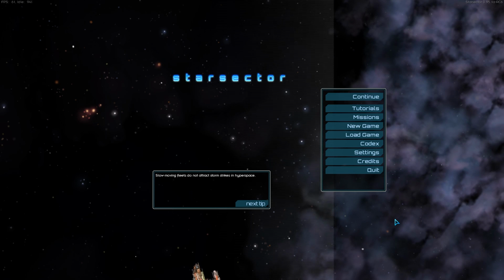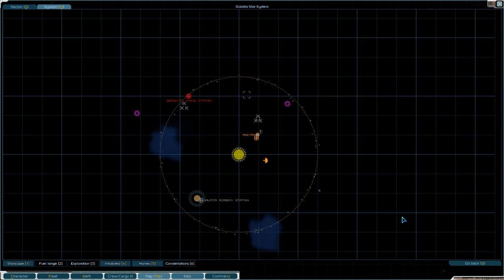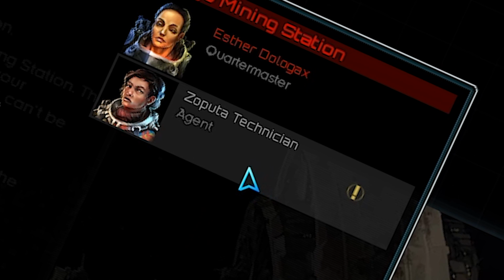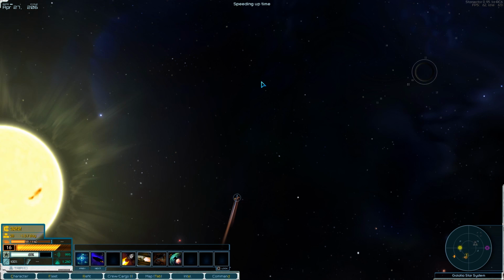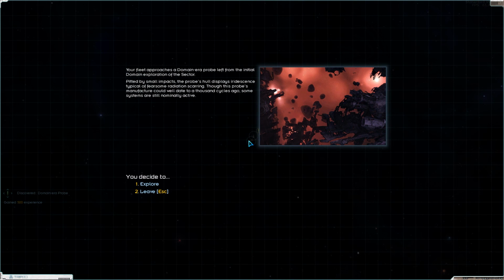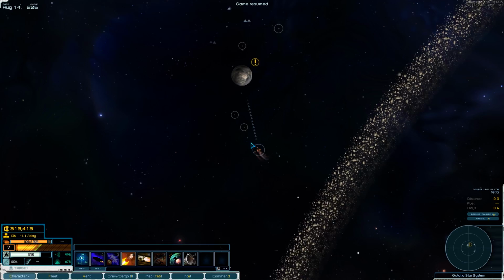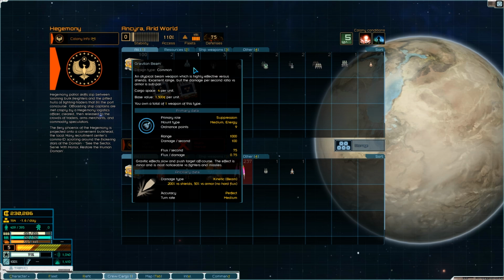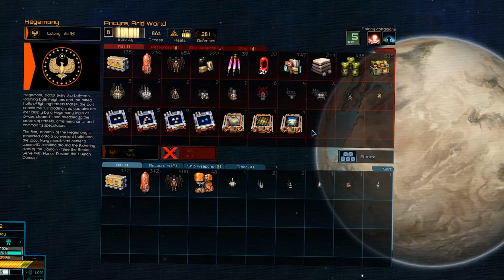How to make all the early game money - Starsector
Jump gating right into Starsector it is time to get smuggling on day 1! No better time to start making a ridiculous amount of credits than the present. Our only limiting factor being how much goodies we can cram into our tight little ships.